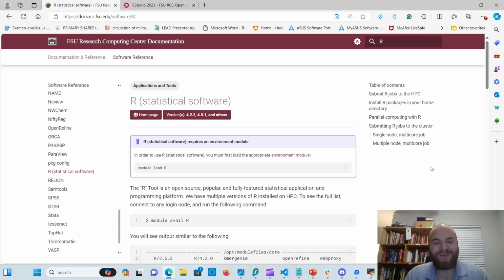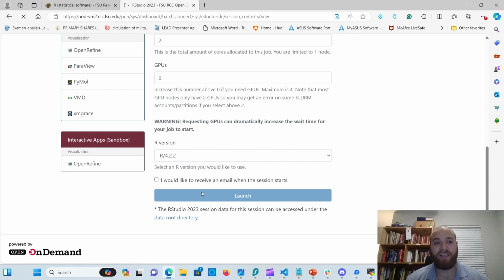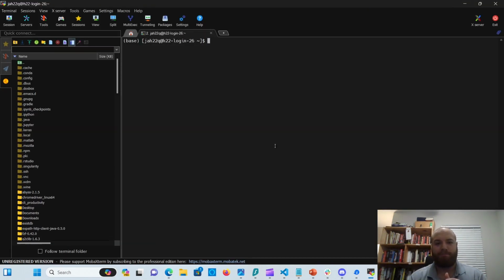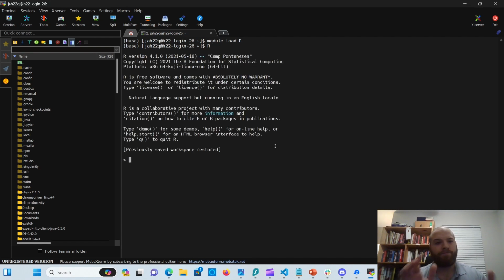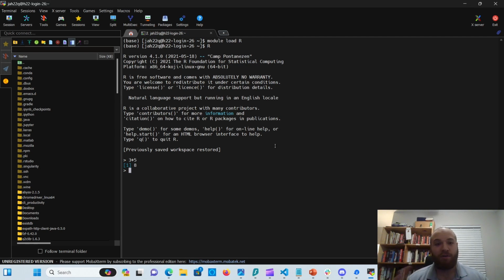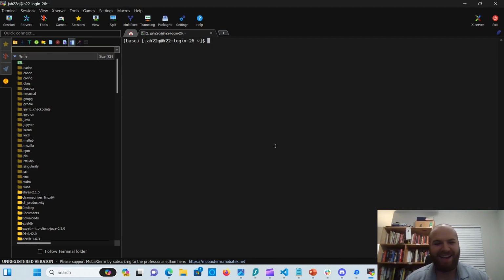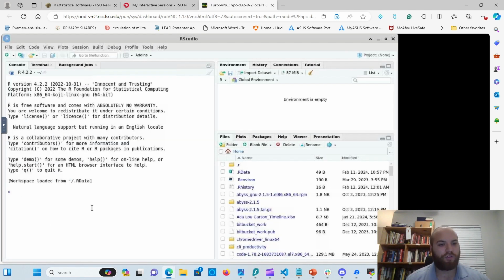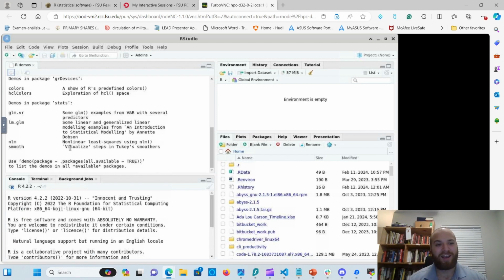6-1 R in HPC